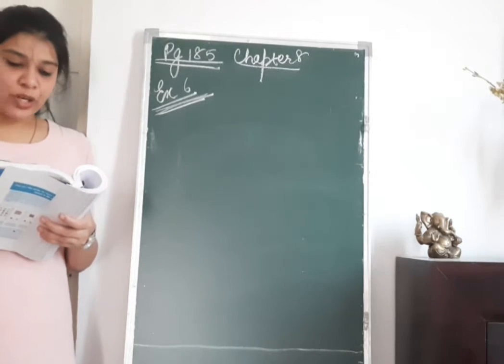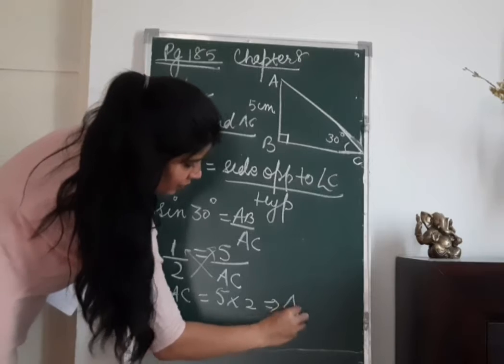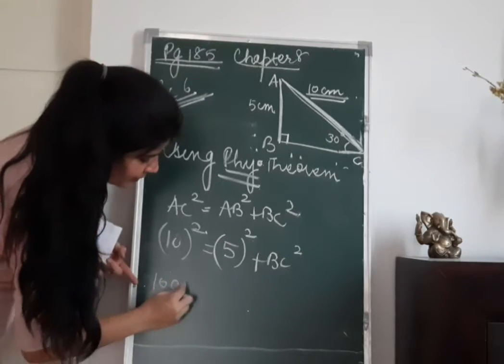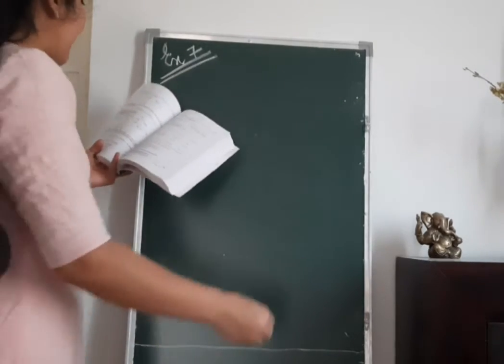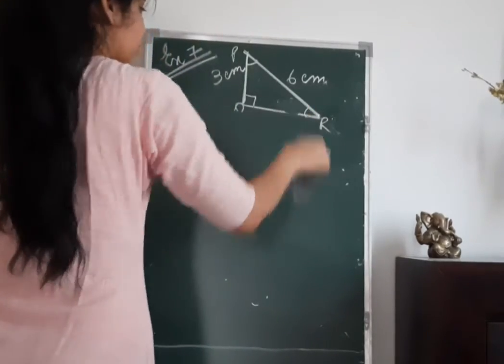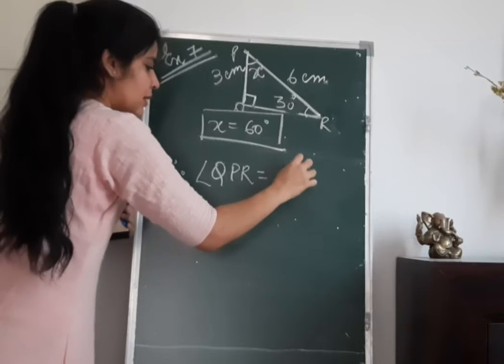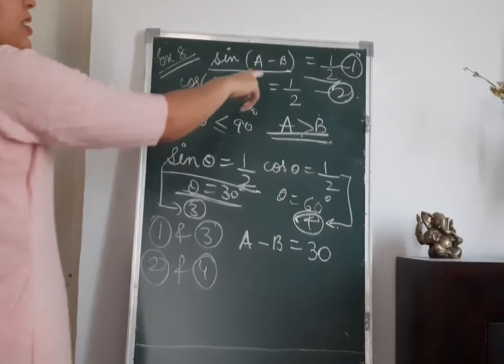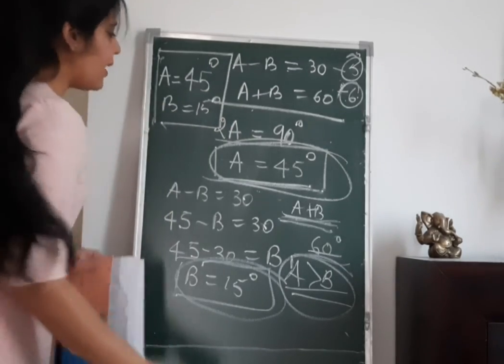How to solve questions using values of various trigonometric ratios.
In this video, I am explaining the Example 6,7 and 8 of Chapter 8 of Class 10th NCERT textbook. Here is the official link for the e-book I am referring
Please go to Chapter 8 here and refer to page 185 and 186 of this e book. For any doubt or confusion please share in comments section. Enjoy learning!